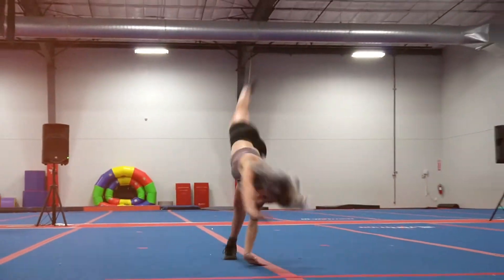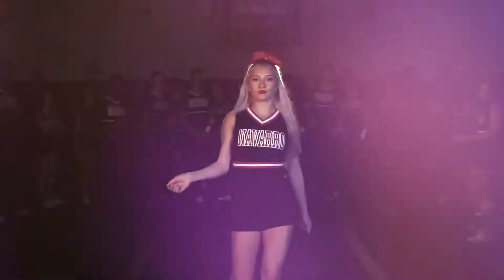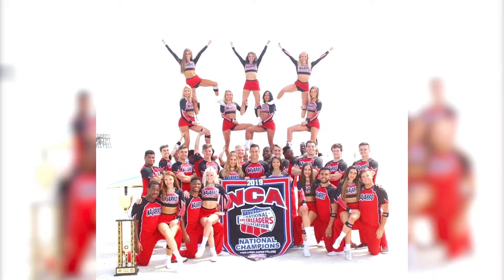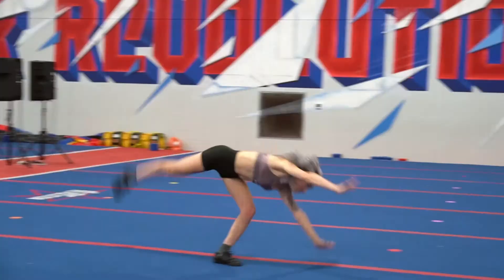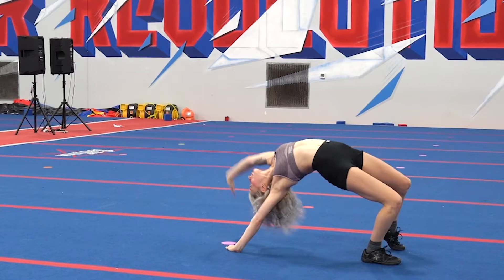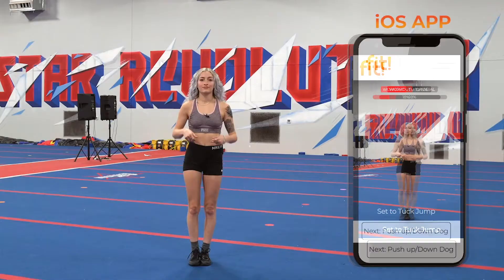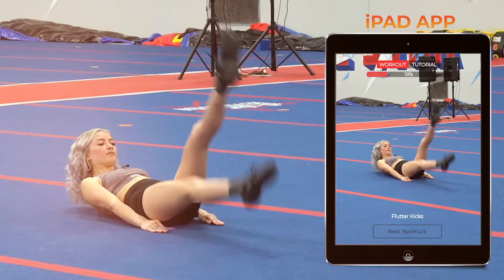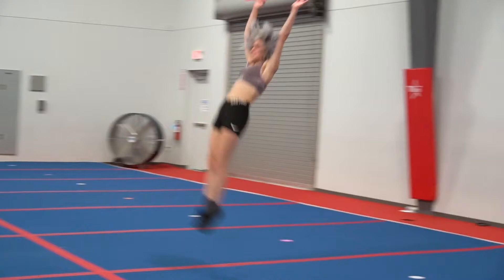Cheerleading Masterclass by Lexi Brumback | Landing Page Promo | Fit app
Need something similar for your product?
Do you want a unique video for your company?
We create all sorts of videos and offer all kinds of post-production services!

Increditors is a high-end post-production agency available for remote work.
We offer:
🎬 Video Editing
🎨 Color Grading
🚀 2D/3D Animation
📽 Editorial

All you need to do is send your footage, give us a scope of work, and we will take care of the rest.
We help companies, startups, and individuals to create fans and more sales through the videos we make!
We are ready to partner with production agencies to create a better experience for their customers.
You can see more details on our website and book a 30-minute free call to discuss your project.